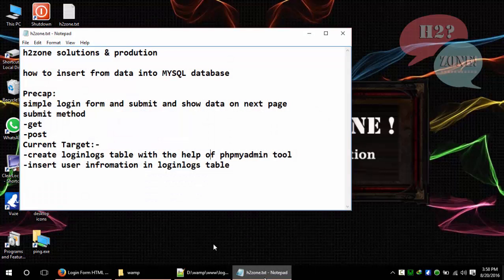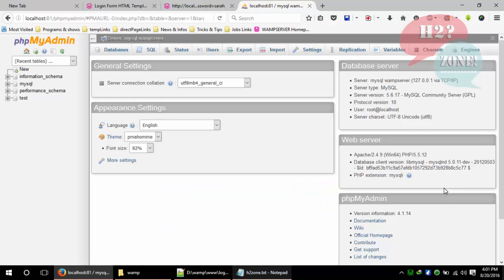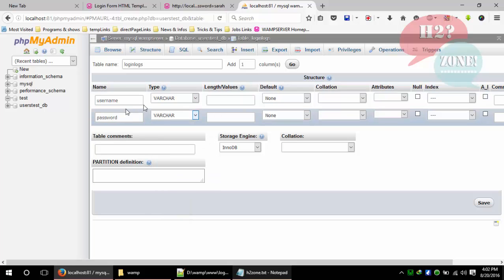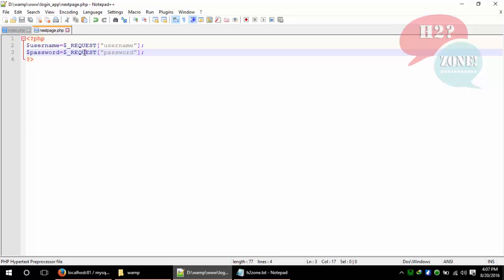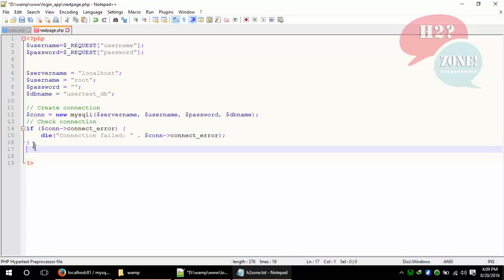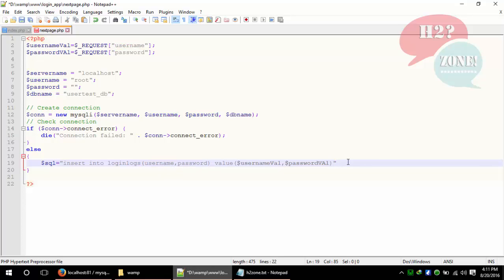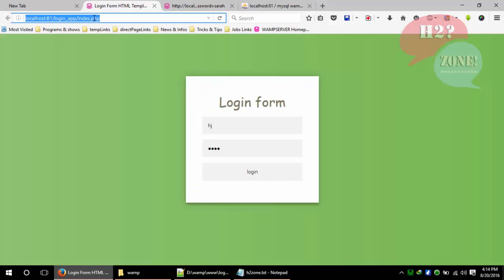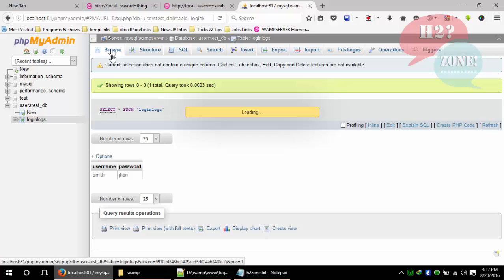how to insert html form data into MYSQL database Table php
in this tutorial we learn how to insert query of mysql works and for demonstration we will insert Login form username and password into database as user login history.
for sample snippet code :
and don't forget to press on bell icon to get all upcoming videos of our h2zone channel realted to computer and technology tricks and solutions